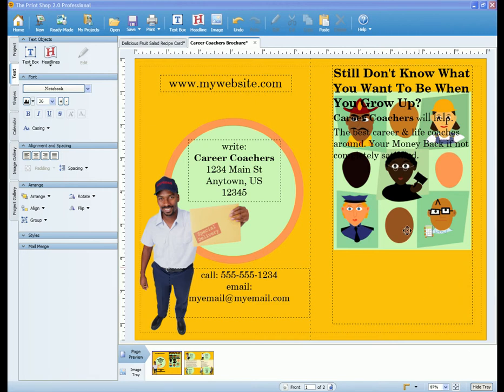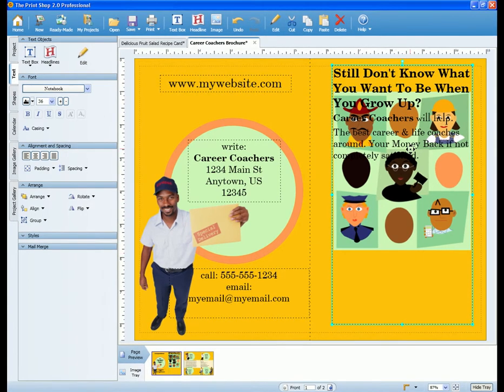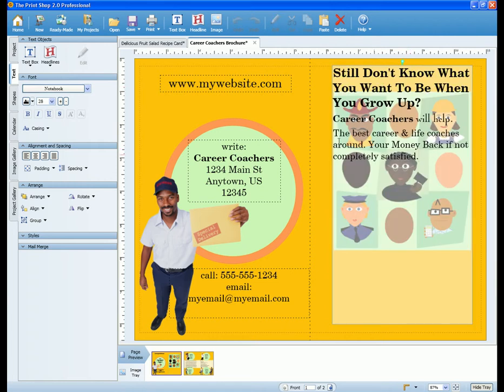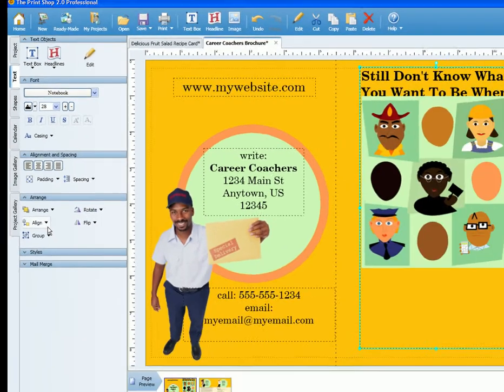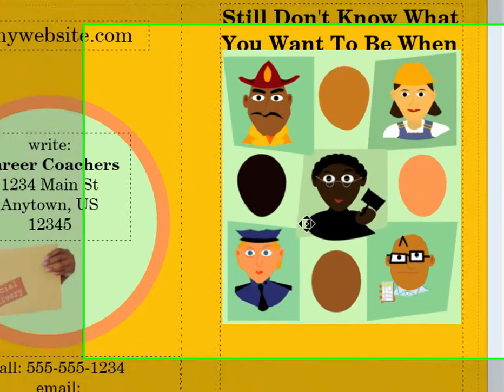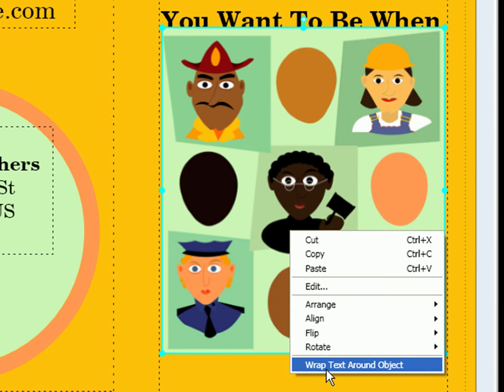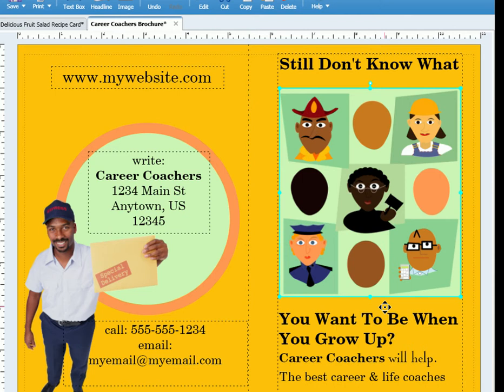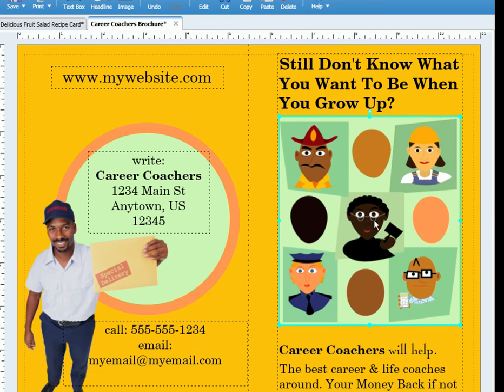Wrapping Text Around Objects in The Print Shop 2.0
Video tutorial on how to wrap text around objects in The Print Shop 2.0. Find more